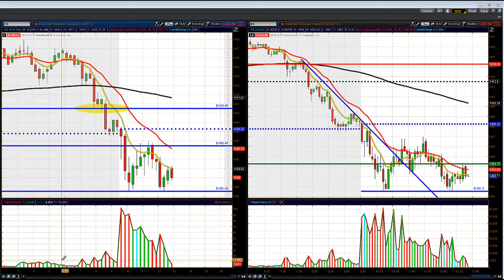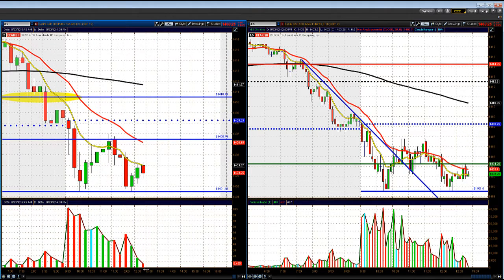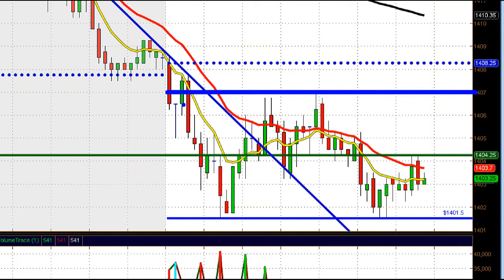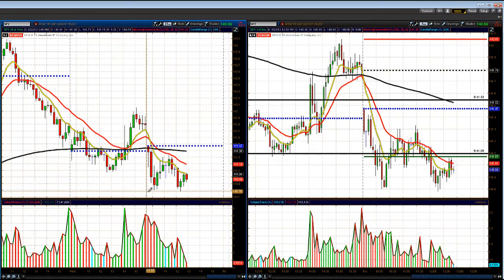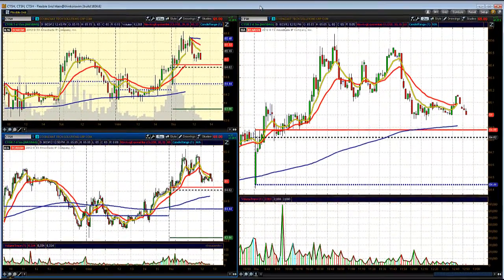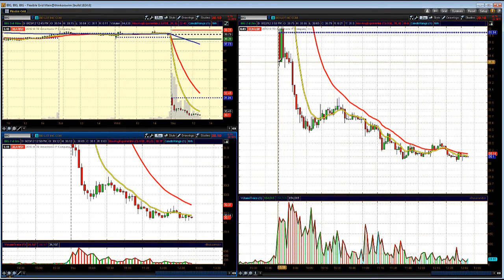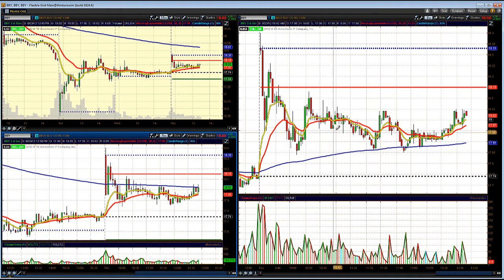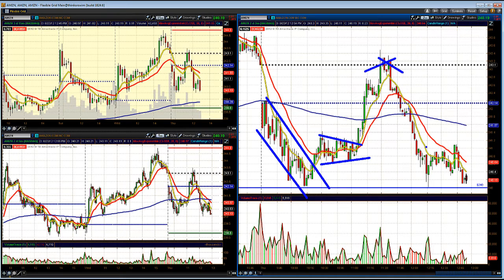Mid Day Market Update for 08/23/12